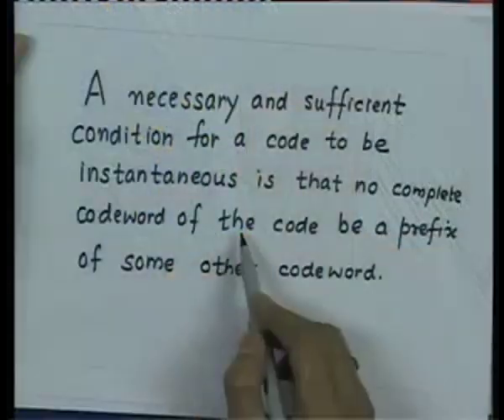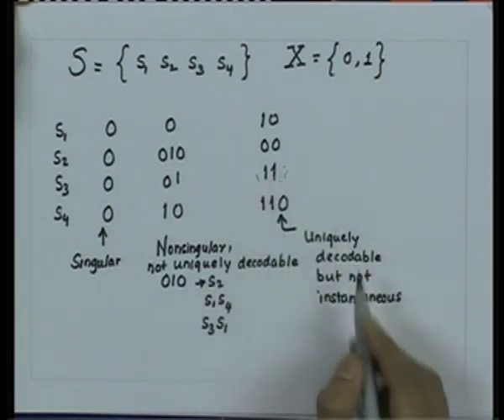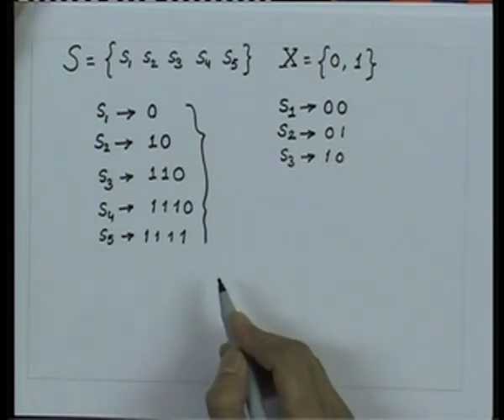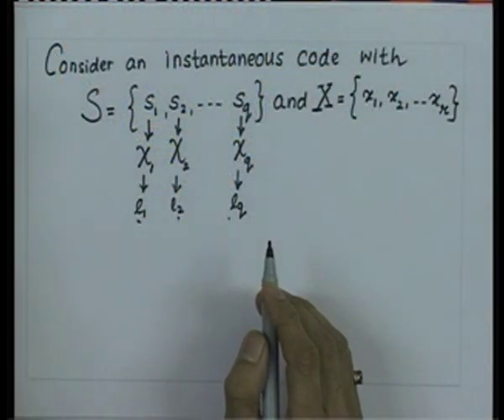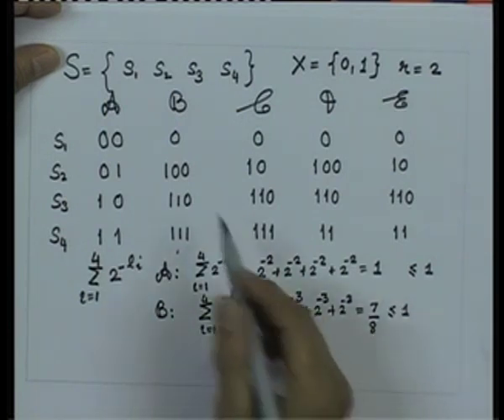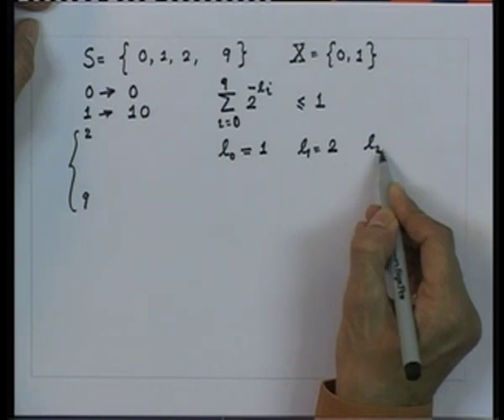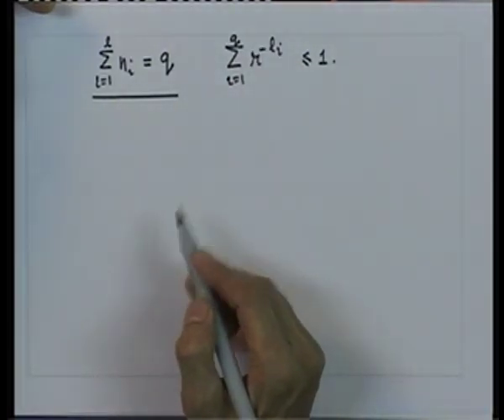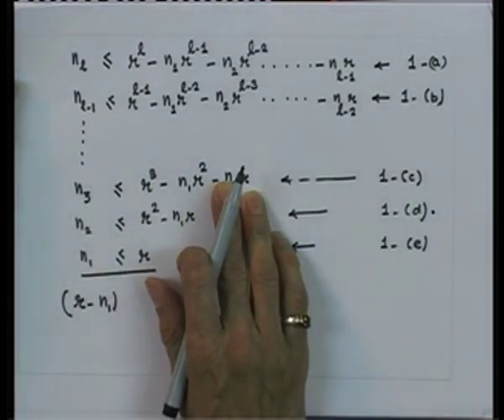Instantaneous Code and Its Properties